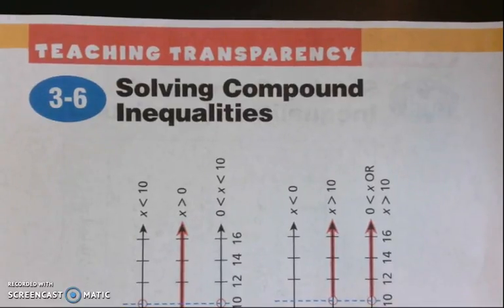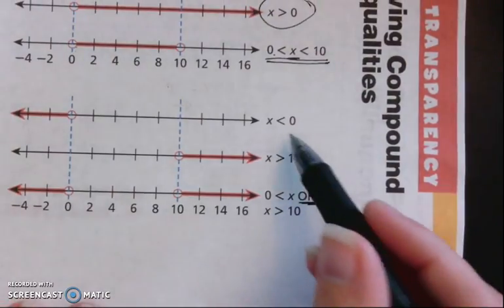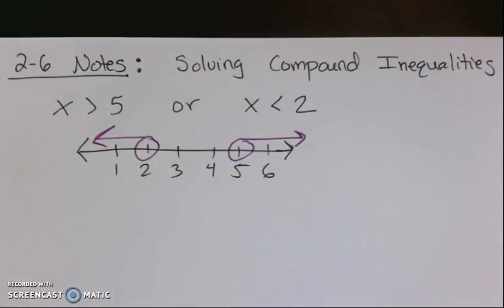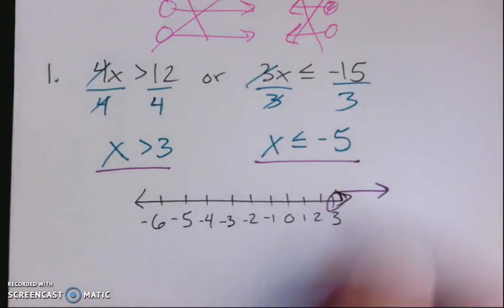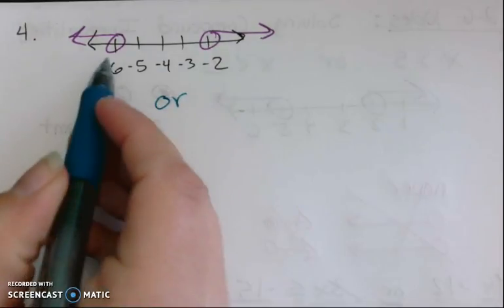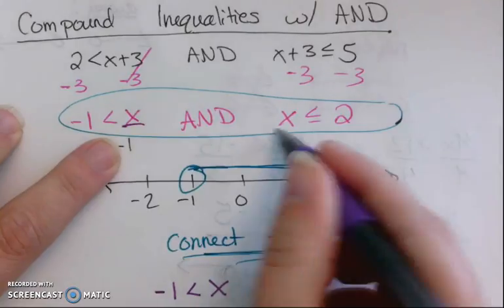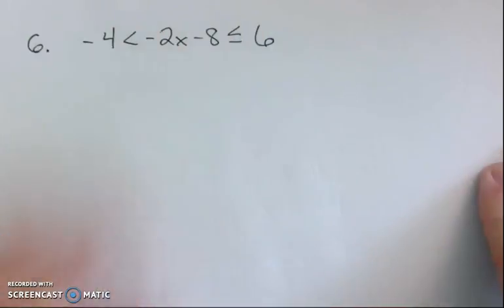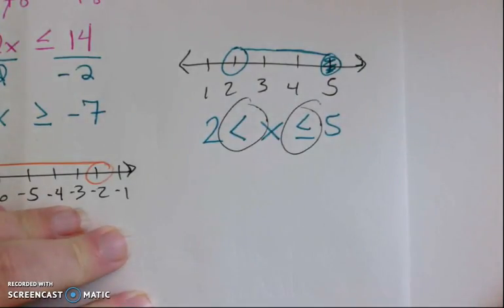Algebra 2 6 Lesson